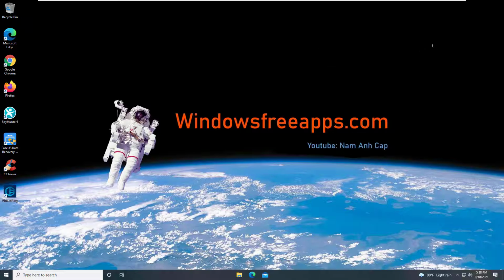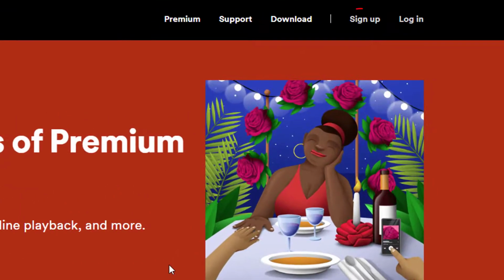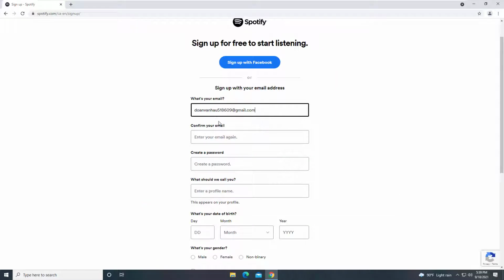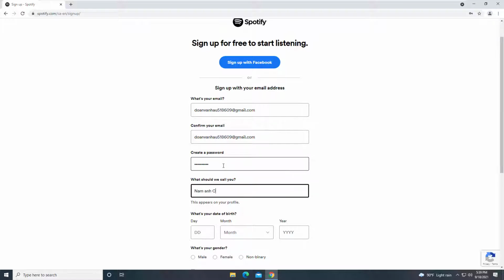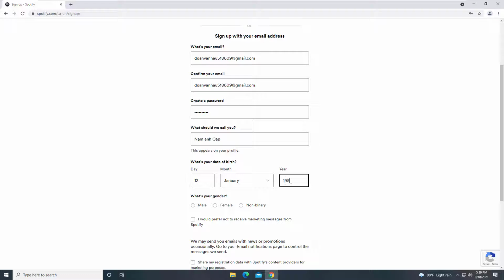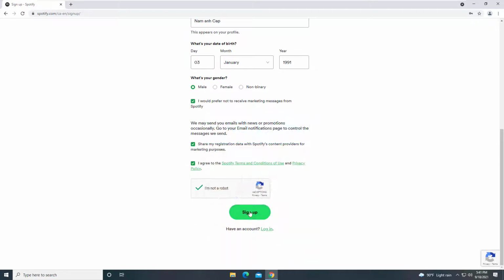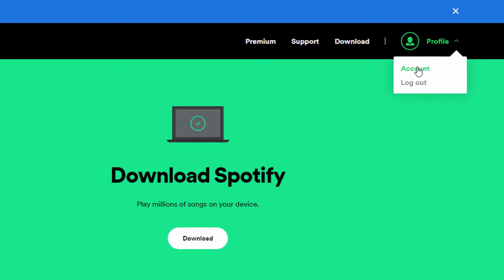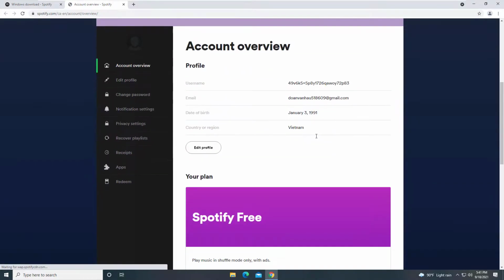How To Create a Spotify Account (2023)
This video will show you how to create a spotify account for free.